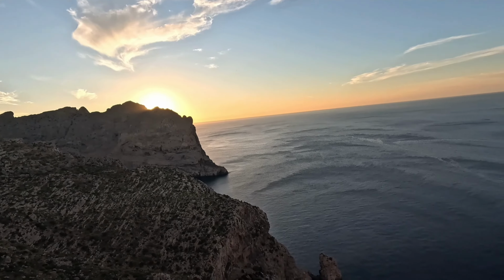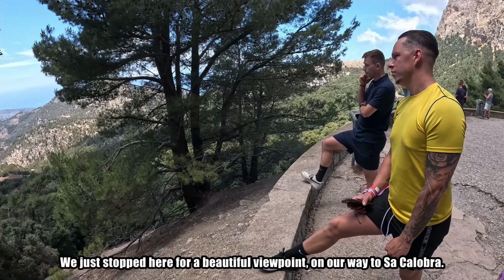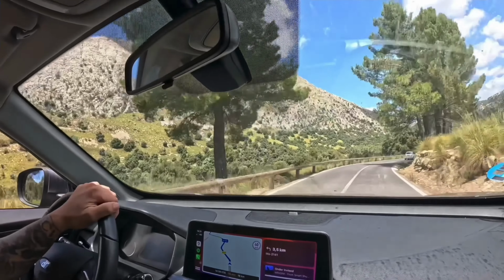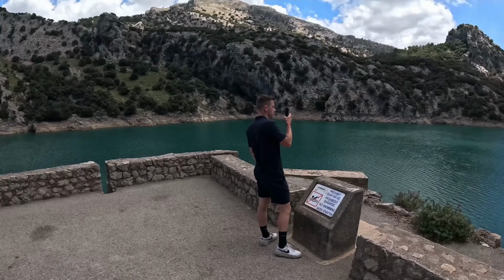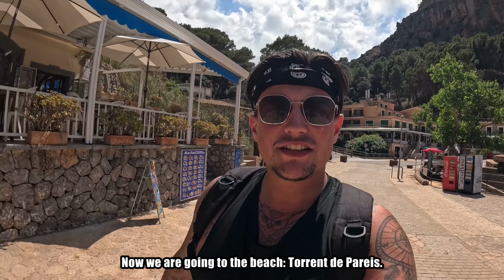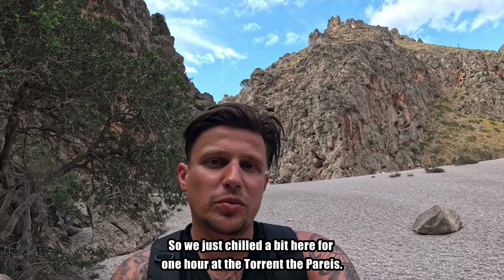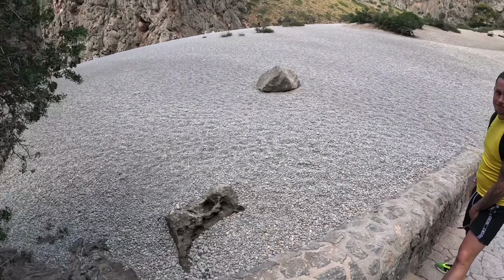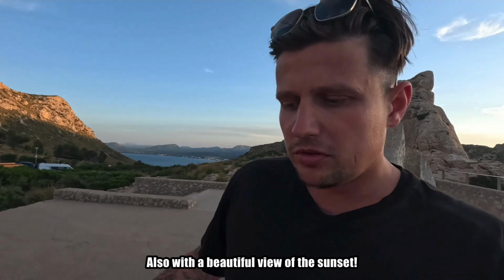Is Mallorca Really Europe’s Best Island? Exploring Valldemossa & Sa Calobra // Mallorca Travel Vlog